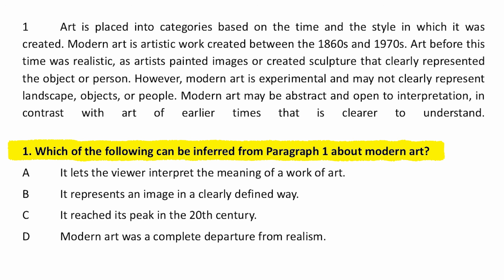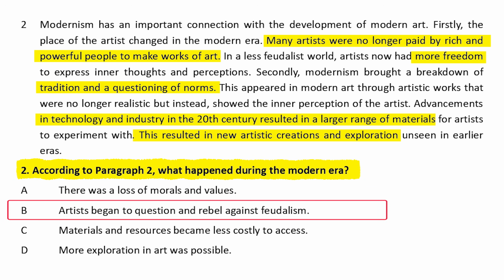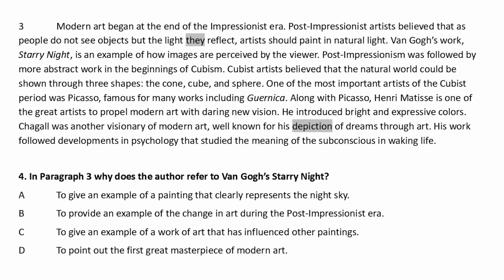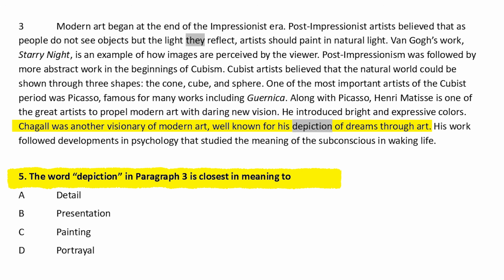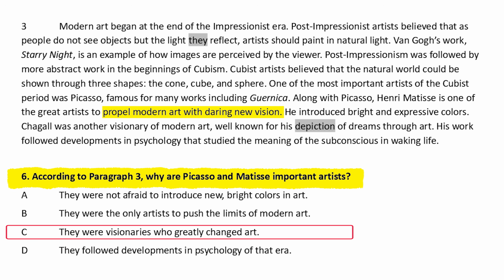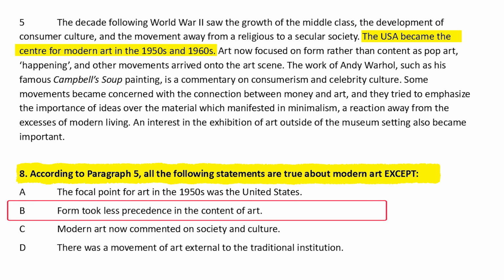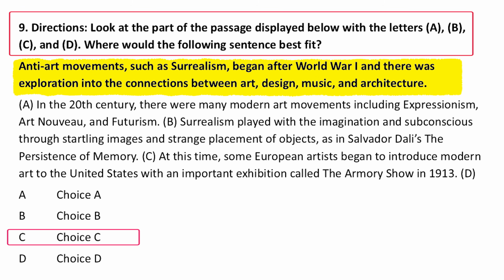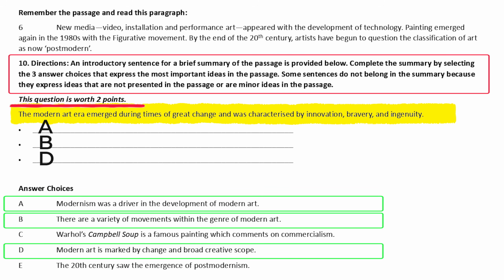TOEFL iBT Reading Practice Test with Answers (2025) | CAN YOU PASS this Test?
🚀 *GET YOUR TOEFL MATERIALS HERE:* _ Courses, Templates, Sample Answers & More_ (Ad)
🔥 If you want more TOEFL iBT Reading Practice Tests, click LIKE 👍 and write YES in the comments ⬇️

Are you ready for the TOEFL Reading Test? 💪
Take a TOEFL Reading Practice Test 2025 with:
✅ 1 Full reading passage
✅ 10 Practice questions
✅ Answers + explanations
✅ 100% updated for 2025 🗓️

🎯 Want a high TOEFL score?
This test helps you improve your reading speed, vocabulary, and logic – boost your score now!

Perfect for:
🧑‍🎓 TOEFL iBT candidates

📝Grab a pen, take the test, and check your answers at the end!
Can you get a perfect score? Let’s find out!
▶️ Click play and start now!

⏱️ Timestamps:
0:00 TOEFL iBT Reading Practice Test with Answers (2025)  | CAN YOU PASS this Test?
00:43 The TEST starts HERE!

My advice on this channel is based on my personal experience taking the TOEFL. I do not guarantee TOEFL scores. My aim is to present information as accurately as possible, but mistakes may occur.

TOEFL is a registered trademark of ETS. This channel is not endorsed or approved by ETS. ETS owns the TOEFL test and all related trademarks. This is an independent channel created by an independent person for the purpose of helping people pass their TOEFL test.

All our materials have been written by ourselves based on the question types and test format of the TOEFL . Our Service does not include authentic TOEFL tests.